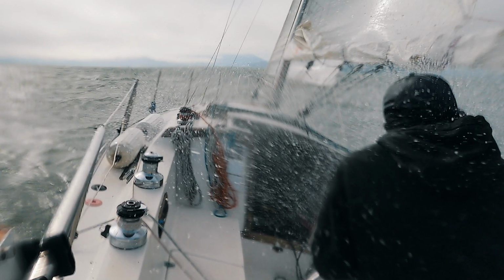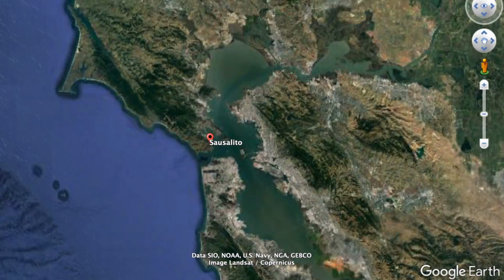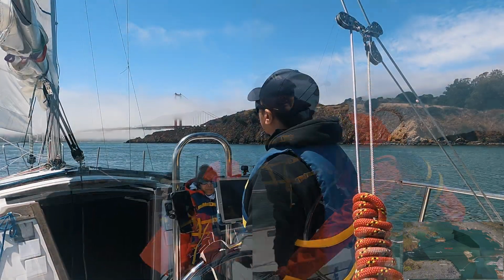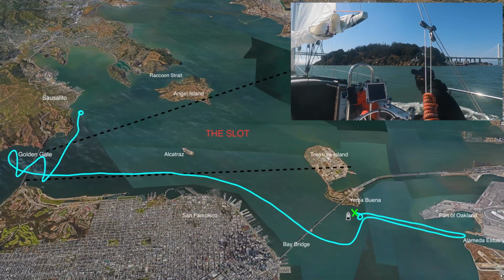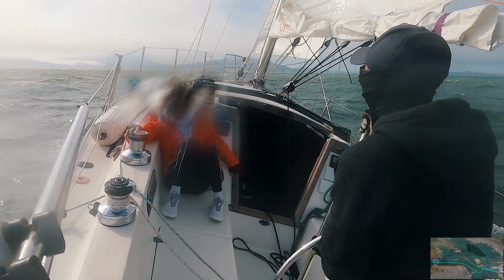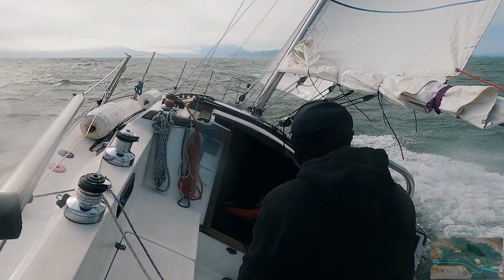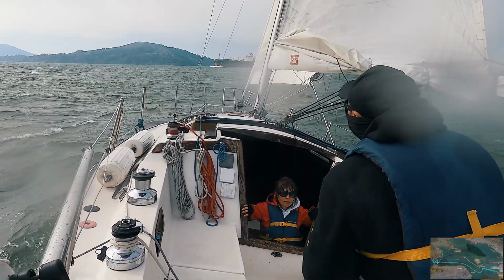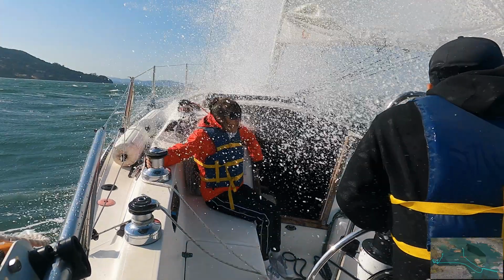Our Most BRUTAL Sail So Far - A Tale of Two Realities As a New Skipper Sailing San Francisco Bay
We are Nathan and Katie. We just started sailing and fulfilled our dream of sailing underneath the Golden Gate Bridge. We are new to sailing and love every minute of it. This channel will document our journey sailing in the bay by featuring different destinations.

In this video, we faced the biggest challenge sailing San Francisco bay so far. This is not supposed to happen in such a beautiful afternoon. We’re not in the pacific ocean, but in the middle of the San Francisco bay. This is the harsh reality to me as a new skipper choosing the wrong course , driving the boat against strong  flood current in the wrong place, at the wrong time. This bay is definitely the great training ground.

Sailboat - Catalina 30
Videos are shot by GoPRO HERO 9
Background music is from Artlist

Hood Babies by WEARETHEGOOD
All This Love by Russeo and Weinberg
King is Back by Roman P